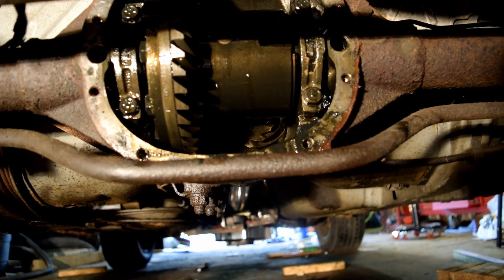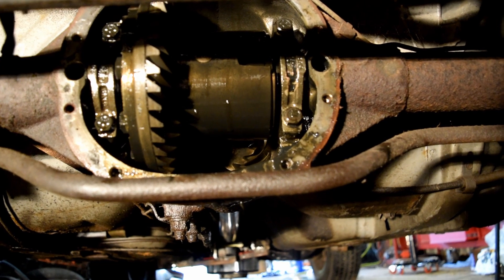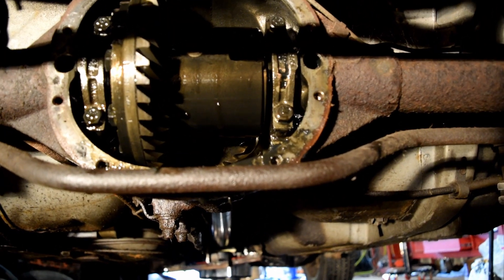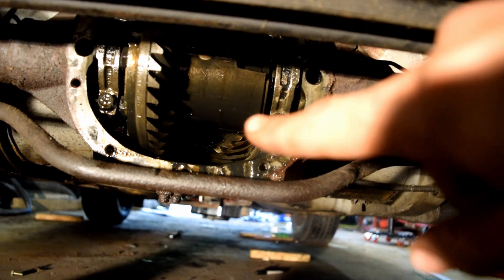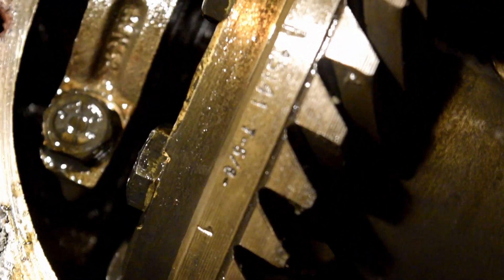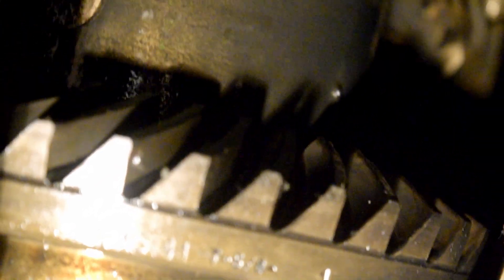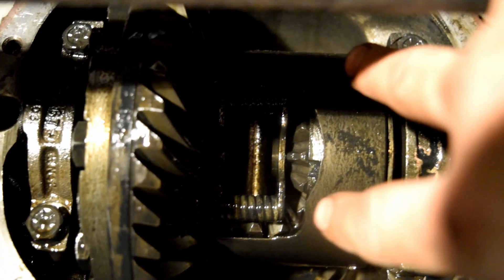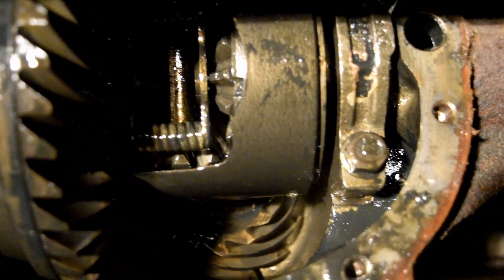Inside a 1988 Camaro IROC-Z 10 bolt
This is kinda the first rear end I'm digging into by myself. So share your knowledge in the comments.
No major upgrades just a fluid change.

ACDelco 10-4051 GL-5 80W-90 Axle Gear Oil (get 2 for Justin)

ACDelco 10-4003 Limited Slip Axle Lubricant